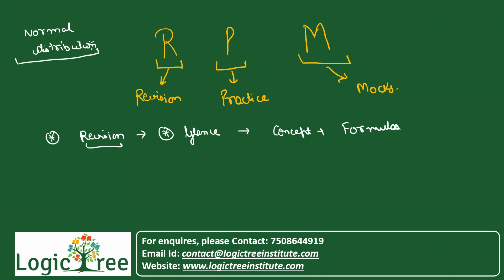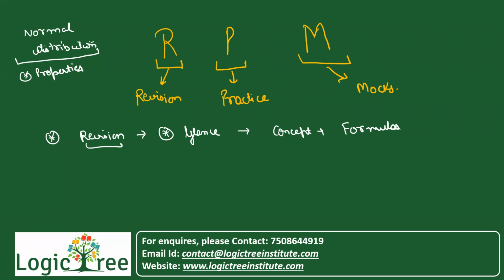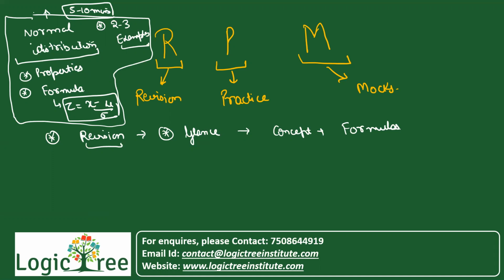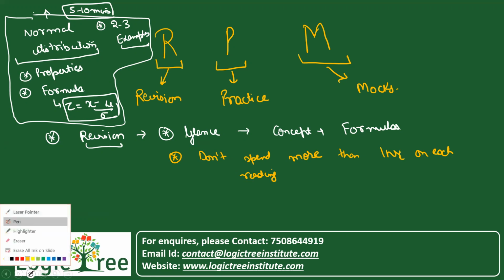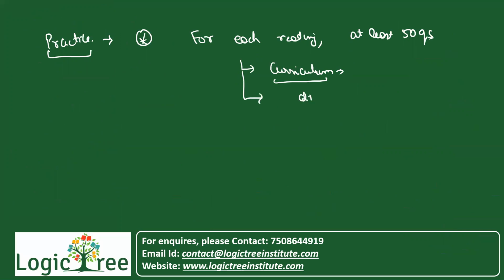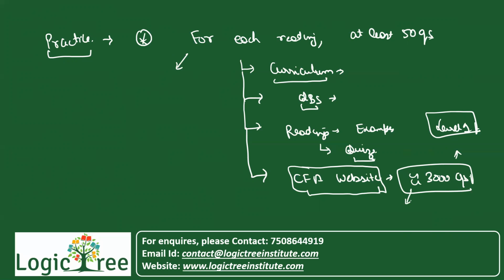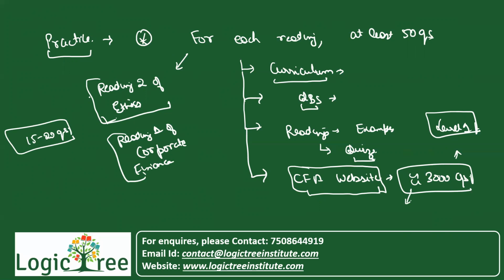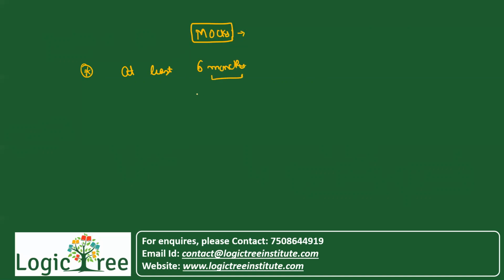How to revise for CFA Level 1 - Follow RPM approach - An approach oriented to help clear CFA exam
How should you revise for CFA Level 1?📚

Finishing the CFA Level 1 syllabus is only half the battle. What you do during the revision phase can make a major difference to your exam performance.

In this video, I explain the RPM Approach — Revision, Practice & Mocks, a structured, exam-oriented approach designed to help CFA Level 1 candidates revise efficiently, identify weak areas, improve question-solving ability, and build confidence before the CFA exam.

Instead of simply reading the curriculum repeatedly, the RPM approach focuses on **revising what you've learned, practising questions, and testing yourself through mocks**.

🚀 What is the RPM Approach?

R — Revision 📖
Systematically revise the concepts you have already studied and identify areas that need more attention.

P — Practice 🎯
Solve questions regularly to test your understanding, identify mistakes, and improve your ability to apply concepts.

M — Mocks 📝
Use mock examinations to simulate the actual CFA exam, assess your preparation, improve time management, and identify your final weak areas.

✅ How to approach CFA Level 1 revision
✅ Why revision should be different from your first reading
✅ How to structure your practice phase
✅ How to use questions to identify weak areas
✅ When and how to start solving mock exams
✅ How to analyse your mock-test performance
✅ How Revision + Practice + Mocks work together
✅ How to build an exam-oriented preparation strategy
✅ Common mistakes students make during CFA revision

This video is particularly useful for:

✔ Students who have completed most of their syllabus
✔ Students preparing for their upcoming CFA Level 1 examination
✔ Candidates who are unsure how to revise effectively
✔ Students struggling to decide when to start practising questions and mocks

💡 Remember

Don't just revise more. Revise smarter.
The objective of the final phase of CFA preparation is not simply to reread everything you've studied. It is to **retain concepts, improve application, identify weaknesses, and become exam-ready.

That's where the RPM Approach — Revision, Practice & Mocks comes in.

Mandeep Singh Chawla
Founder & Lead Faculty – FinsPrep

Prep Smart, Master Finance, & Ace Exam

FinsPrep provides concept-focused preparation for:
🎓 CFA
🎓 FRM
🎓 Financial Modelling
🎓 NCFM

💬 Share your biggest CFA revision challenge in the comments